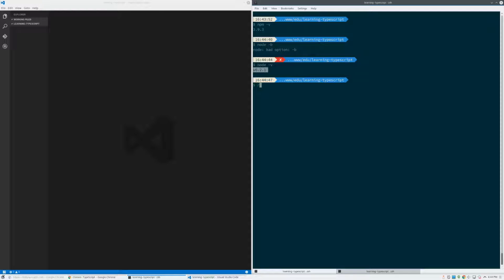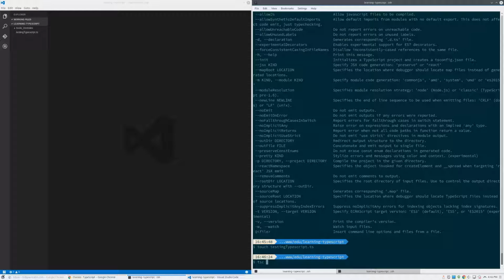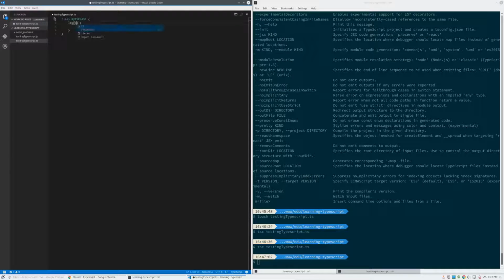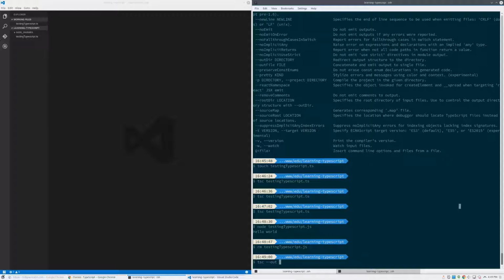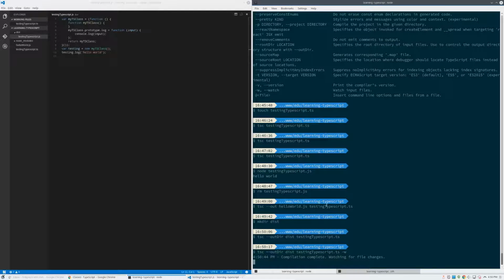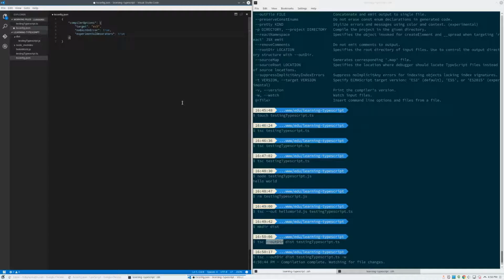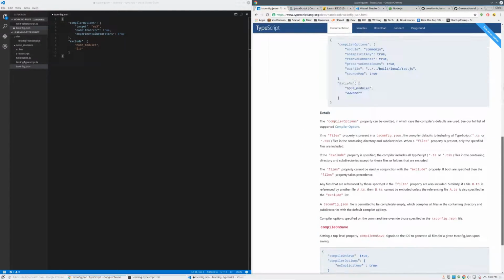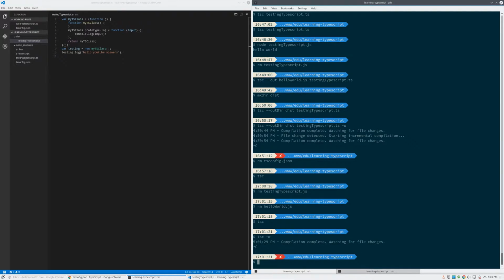Intro to Typescript 2: All about the typescript compiler